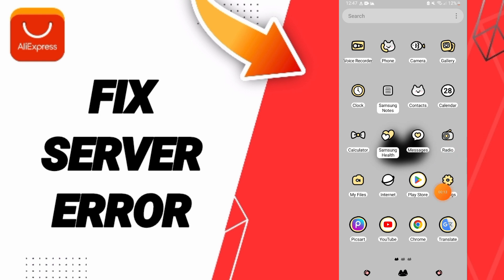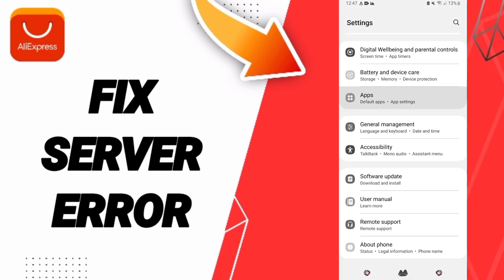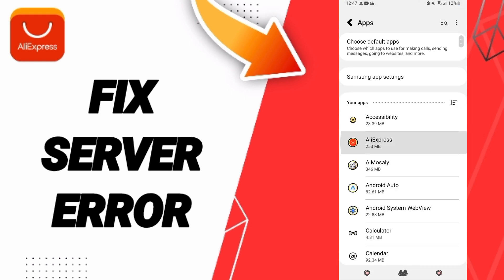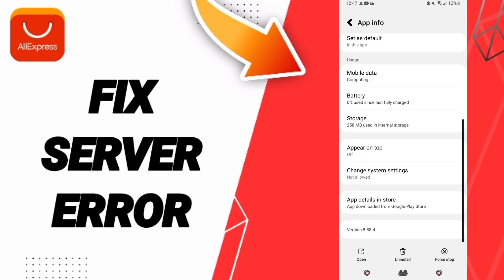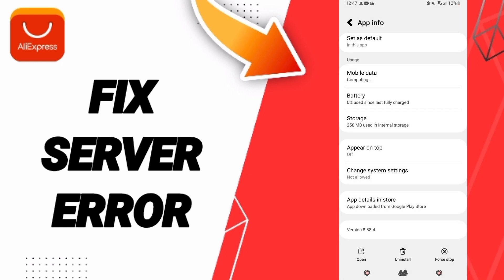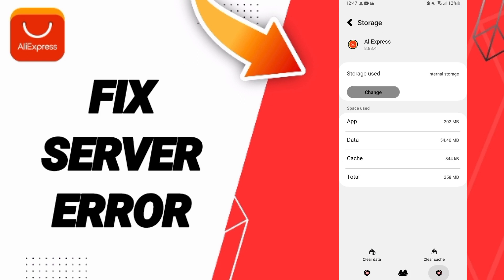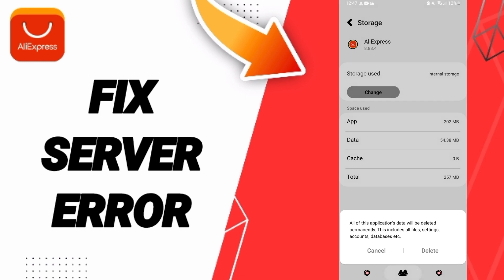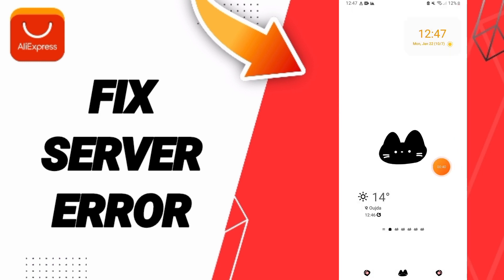How To Fix Server Error On AliExpress App 2024